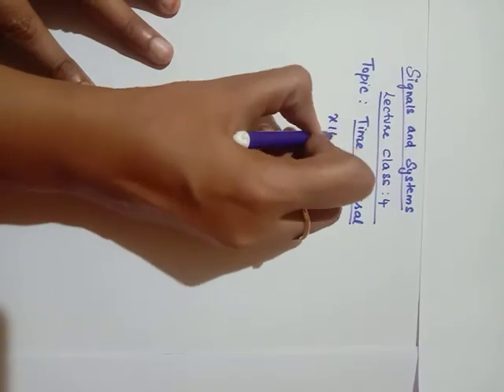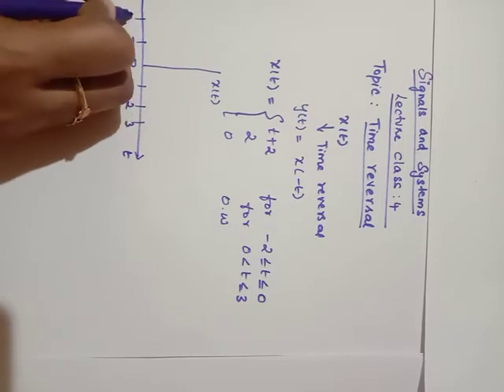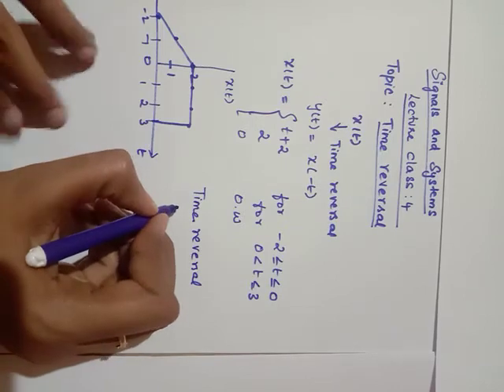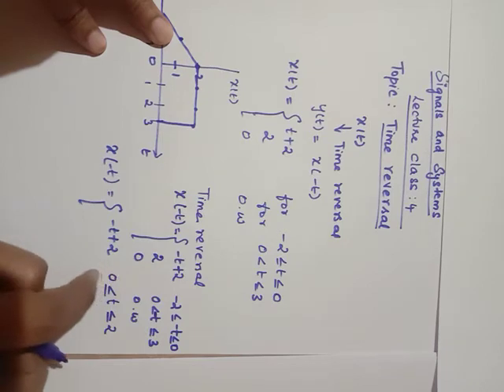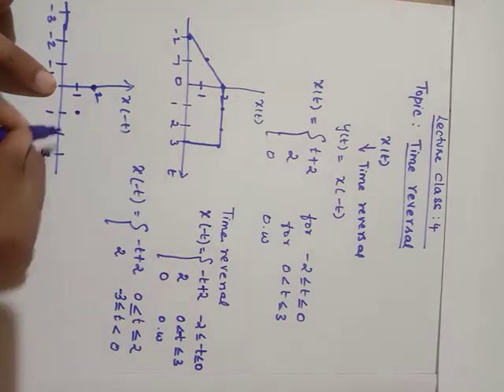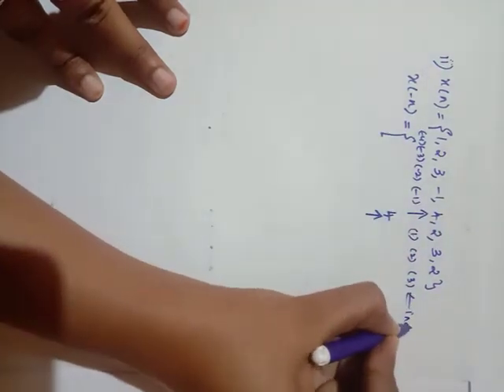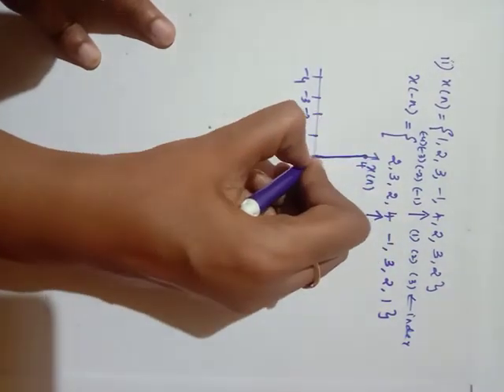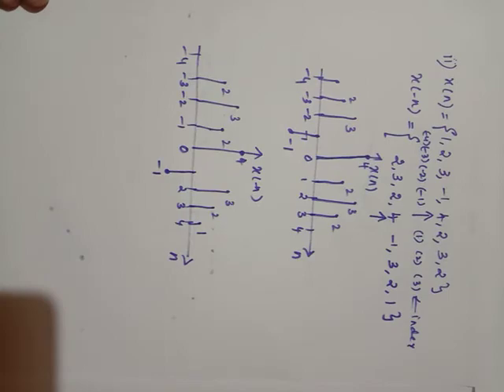Ss unit 1Time reversal